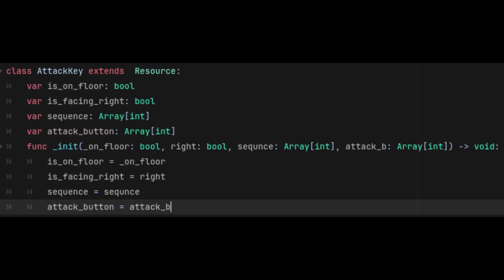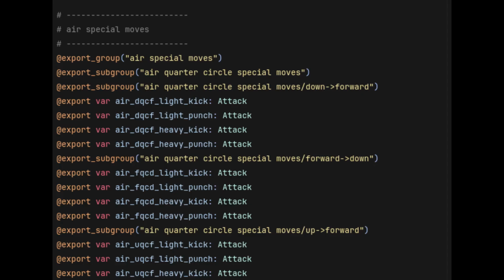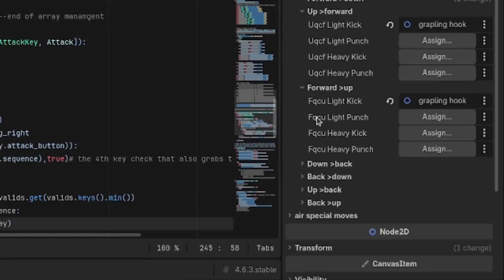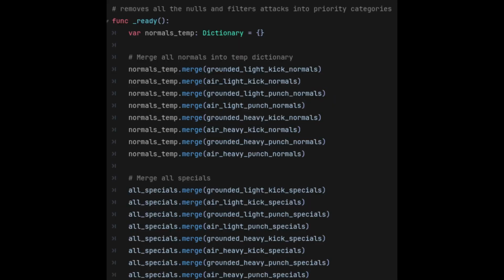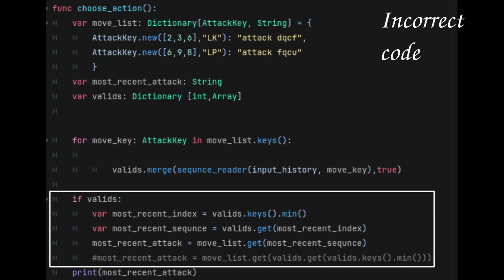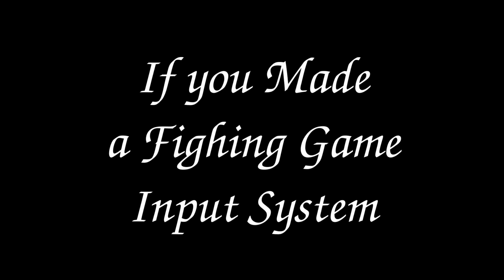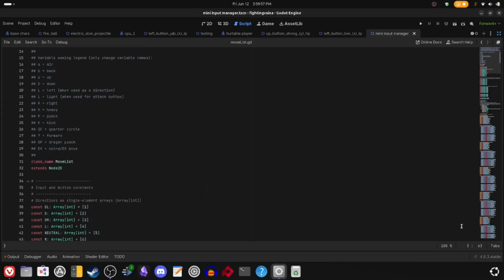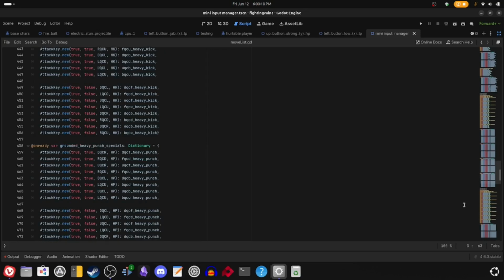How to Organize Fighting Game Move Lists in Code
I go over how to keep attacks organized when fighting game characters have so many showing mostly the code side of this system while being more of an overview rather than step by step as it is a file for just managing variables.